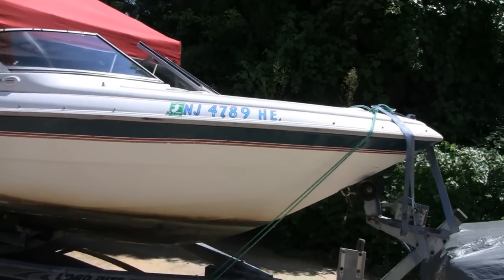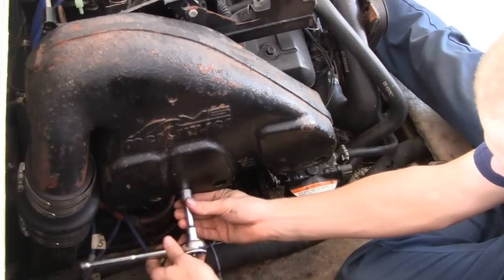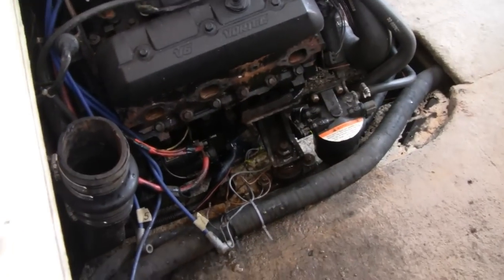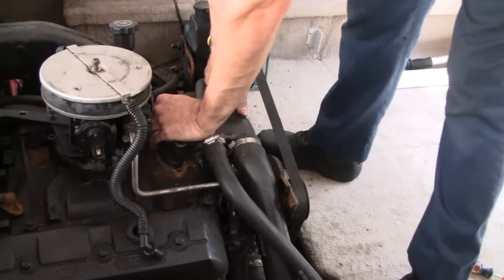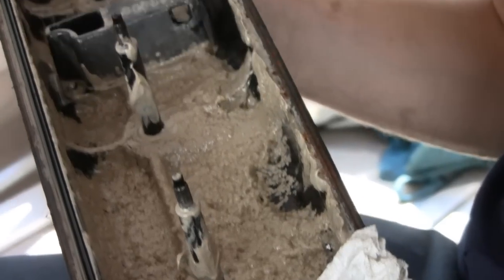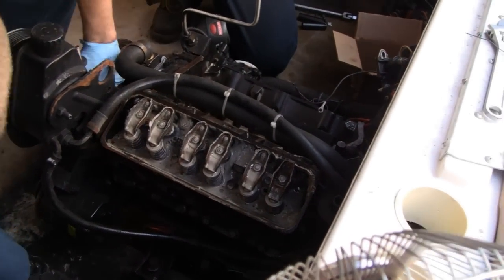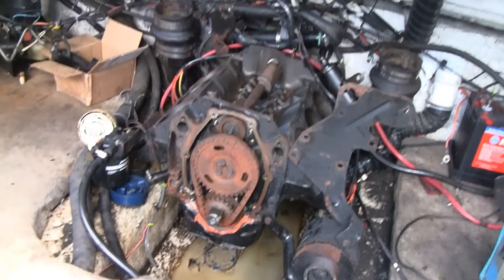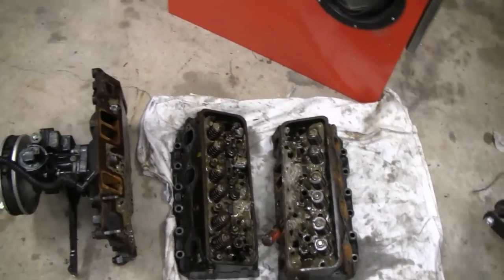MAJOR BOAT ENGINE REPAIR (part 1)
Lil' Racer tears down a V6 boat engine to repair a blown head gasket and timing chain with a little help from Mike